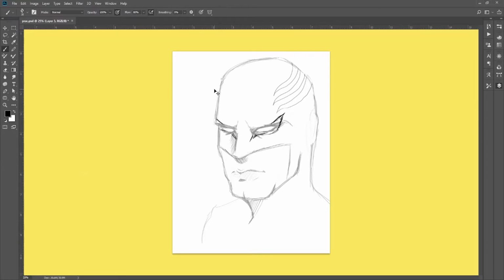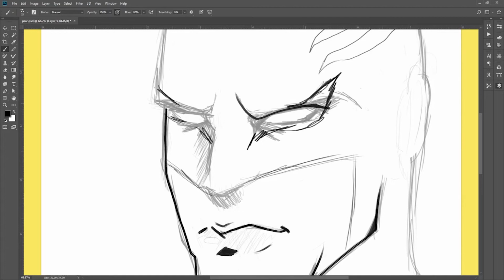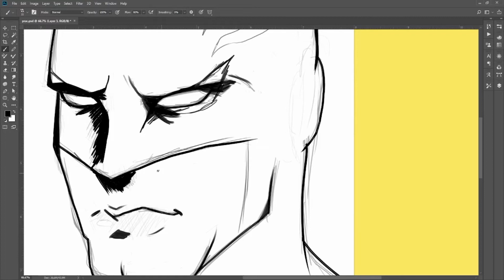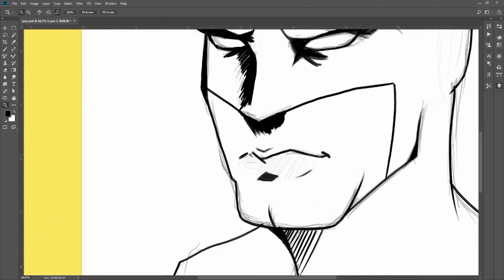Comic Sketching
Check out where you can buy my first 2 comics